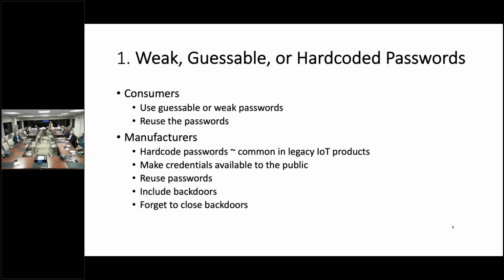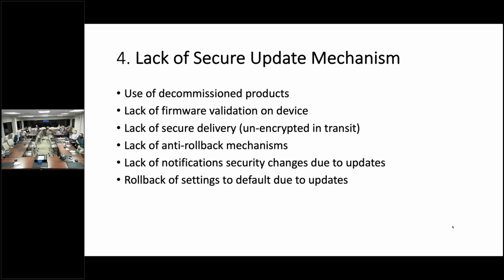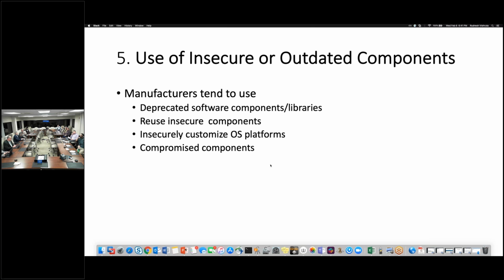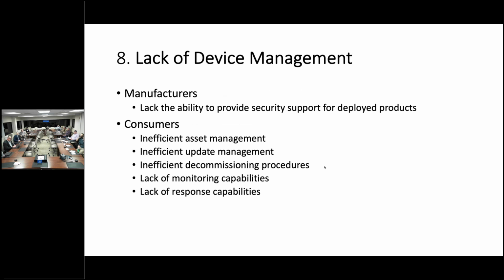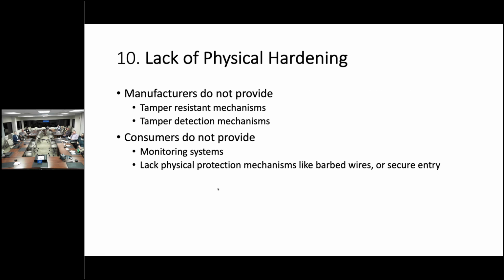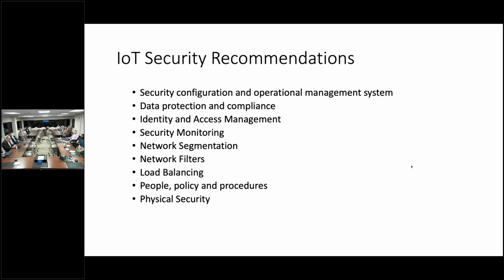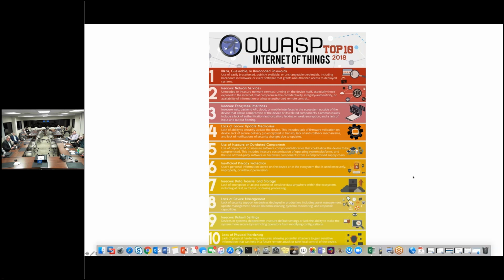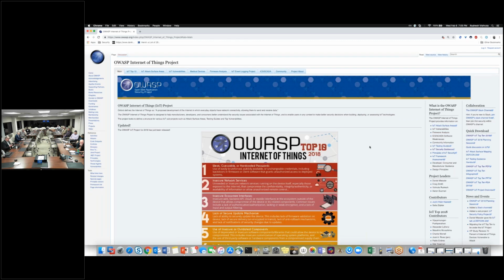OWASP IoT Project Top 10 w/ Visruta Rudresh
Learn about the OWASP IoT Top 10 project, testing techniques and research advancements in this space.

I1 Weak Guessable, or Hardcoded Passwords
I2 Insecure Network Services
I3 Insecure Ecosystem Interfaces
I4 Lack of Secure Update Mechanism
I5 Use of Insecure or Outdated Components
I6 Insufficient Privacy Protection
I7 Insecure Data Transfer and Storage
I8 Lack of Device Management
I9 Insecure Default Settings
I10 Lack of Physical Hardening
Find out what proactive steps you can do to protect your enterprise and how to test for these conditions.

Speaker BIO: Vishruta Rudresh “Senior Cybersecurity Researcher at Kudelski Security focusing on fundamental new approaches to IoT and OT environment security, including but not limited to machine learning, edge device decision making, and low power environment security. She’s a graduate of Carnegie Mellon University and has been in the industry since 2011 and has worked on the OWASP IoT Top 10 to formulate and formalize the list with other prominent members of the IoT security community.”